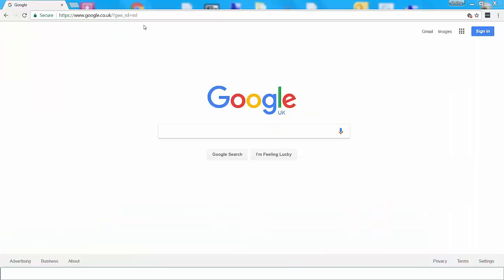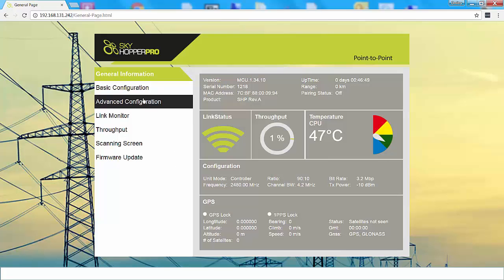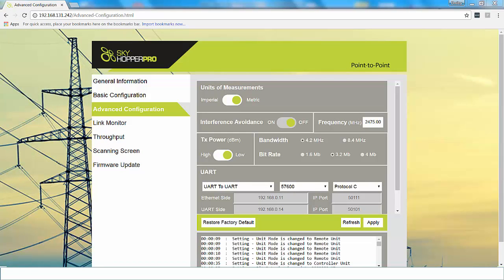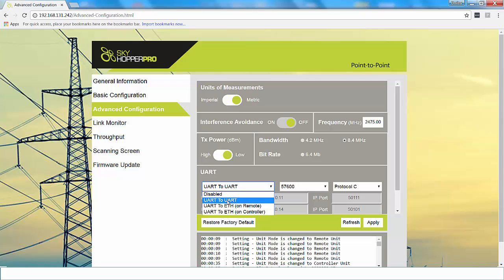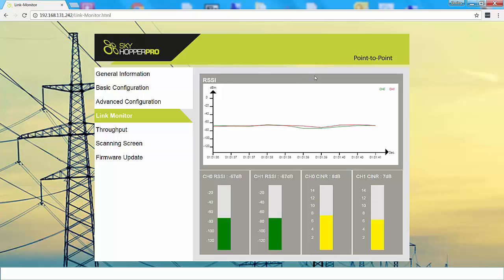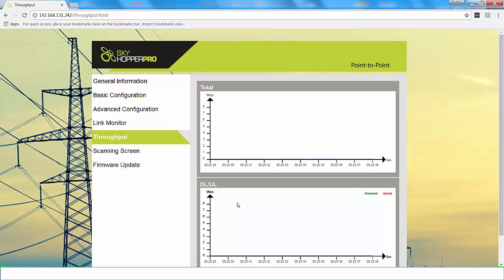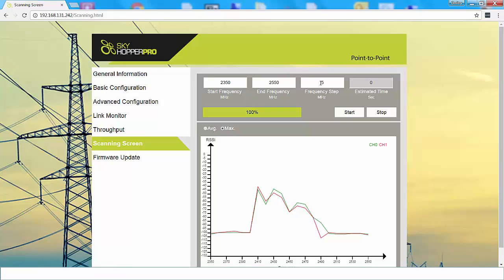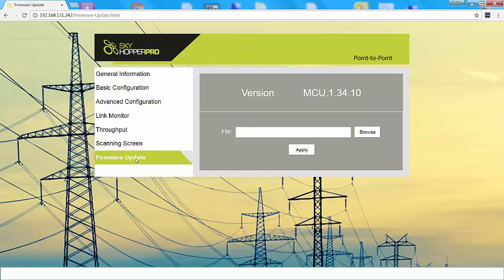SkyHopper PRO Point-to-Point Web GUI Tutorial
In this video, we review everything you need to know about configuring your SkyHopper PRO aerial or ground unit using our web-based application.